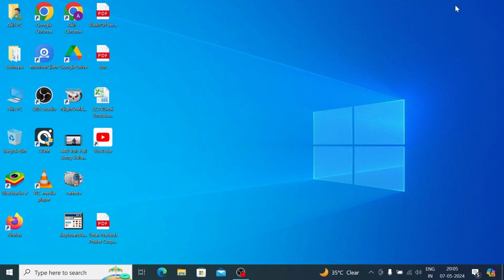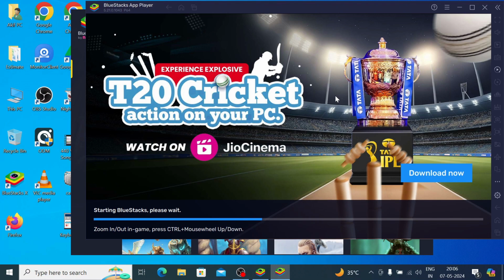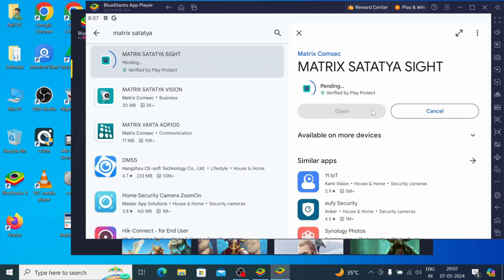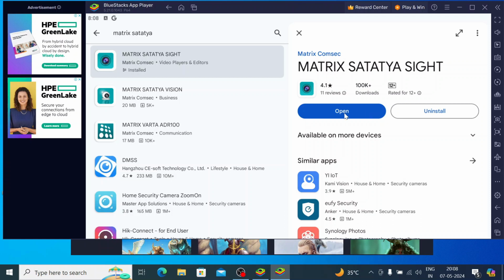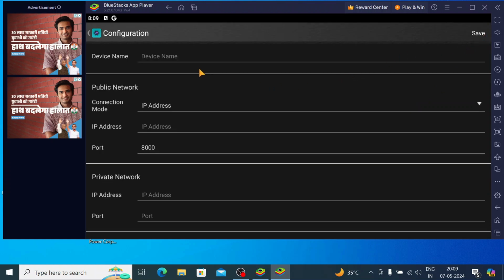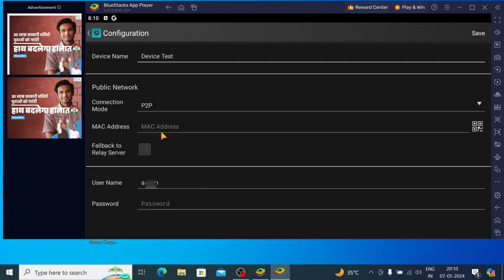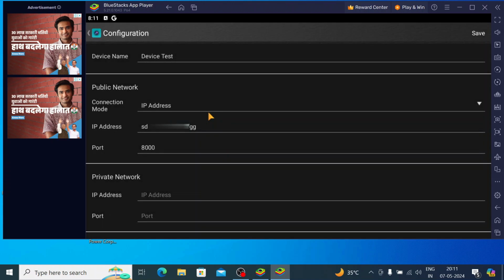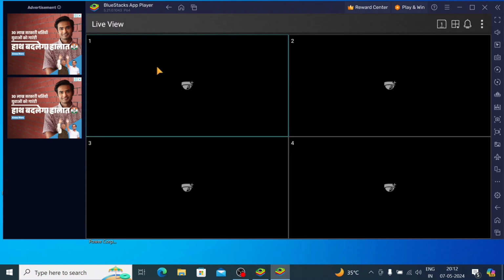Matrix Satatya for PC| How to set up Matrix Satatya App & Connect Cameras?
This video tutorial guides you to install and configure the Matrix Satatya for PC App on a Windows PC. The Matrix Satatya App is a superb security surveillance software. The video has detailed every function of the Matrix Satatya for PC Software. We have witnessed the BlueStacks Emulator App to install this Matrix Satatya App here. The video answers queries on how to use the Matrix Satatya for PC App. How to make VicoHome for PC CMS online, how to do Matrix Satatya login and how to set up the Matrix Satatya for Windows are its main illustrations. The details of device additions with QR codes, IP addresses and serial numbers are demonstrated for understanding. You can easily comprehend the complete installation of the monitoring process. Once the Matrix Satatya for PC is configured you can access all the devices from any remote locations.

We are giving here in this video the complete installation process for the BlueStacks App On Windows OS.
The step-by-step procedure is demonstrated in the video. This video will guide you to the complete BlueStacks App installation on a Windows PC.